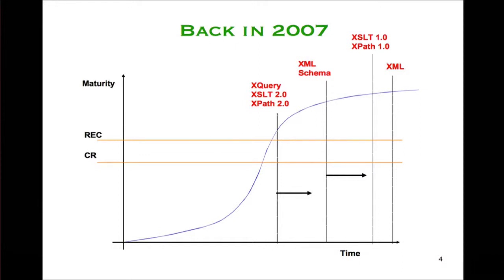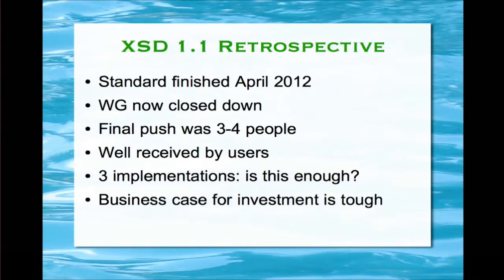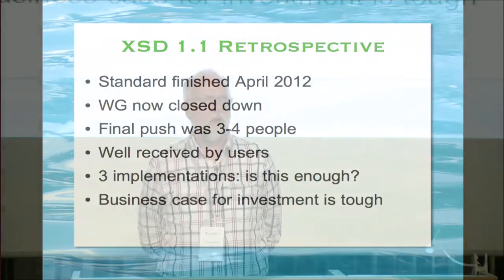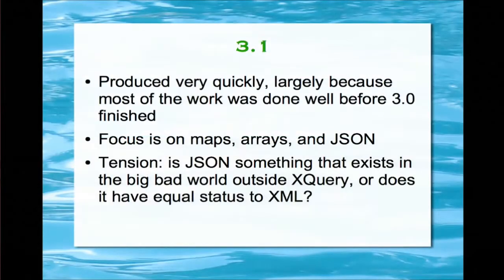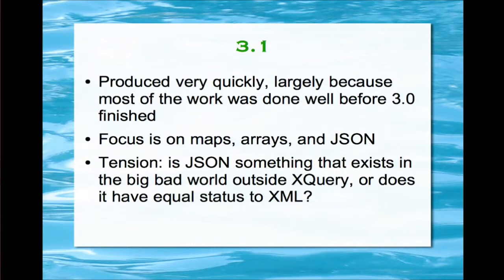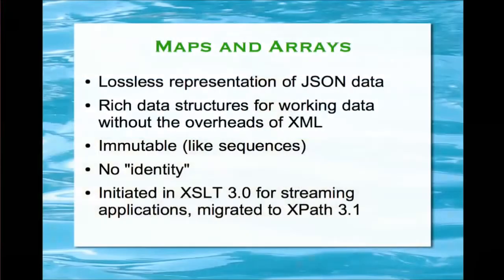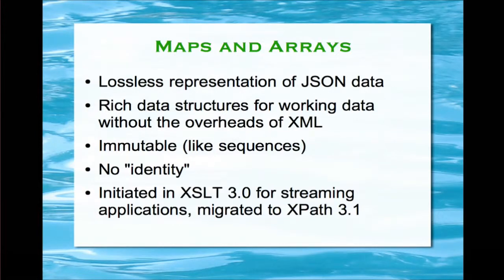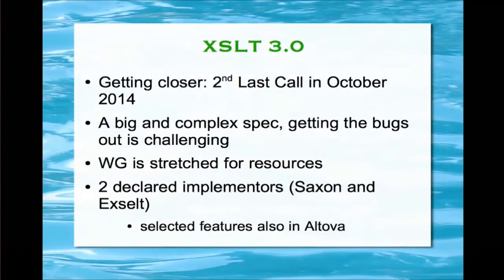Michael Kay (Saxonica): Standards update: XPath/XQuery/XSLT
Michael Kay (Saxonica)

This talk will provide an update on what’s happening on the standards scene for the key XML technologies, in particular XML Schema, XSLT, and XQuery. This won’t be a long catalog of new features; more an analysis of the state of play. What have been the key developments over the last few years, and what impact have they made on real life? What work is currently in progress, and what is likely to happen next? What requirements are being addressed, and what are the remaining obstacles to interoperability?